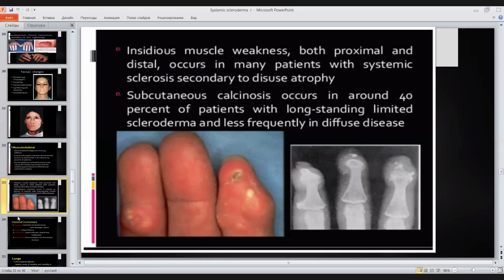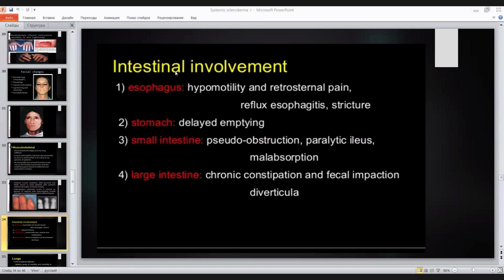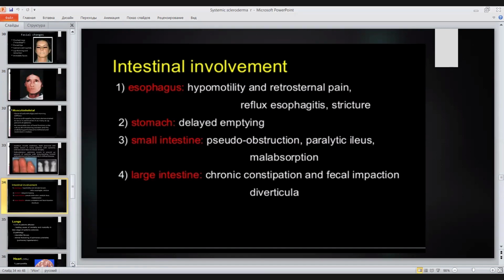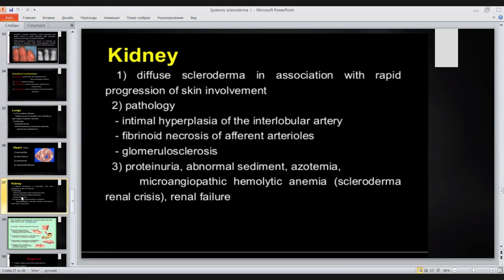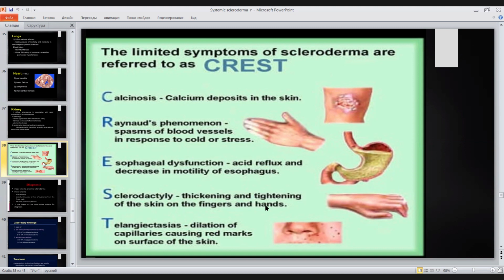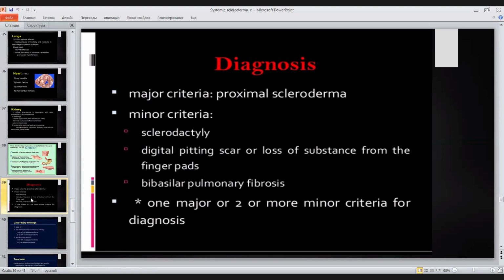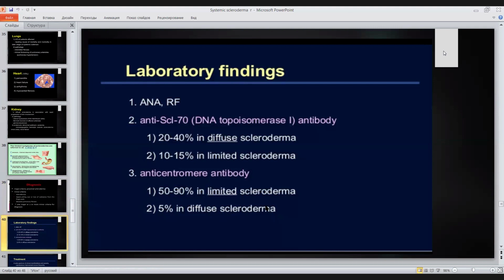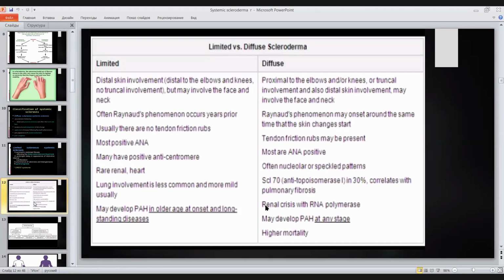Scleroderma | systemic sclerosis | part 2